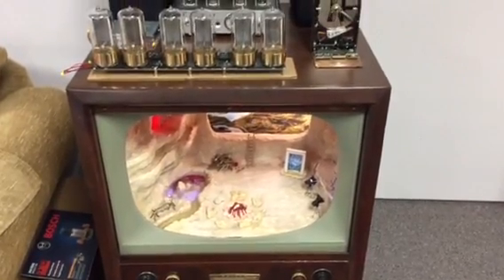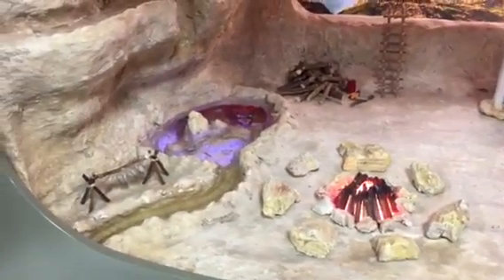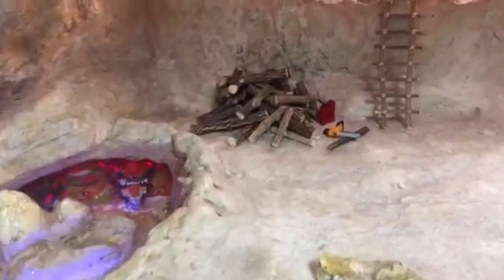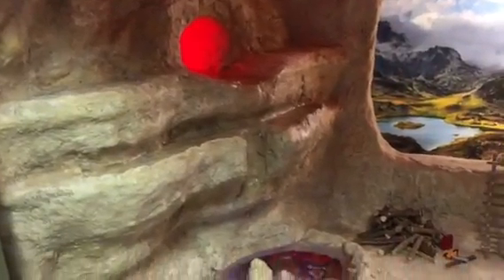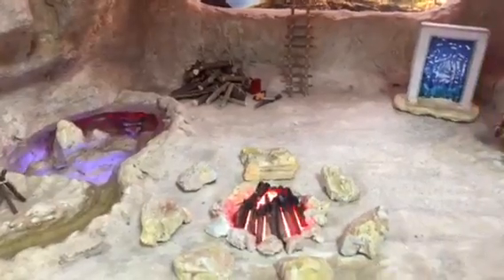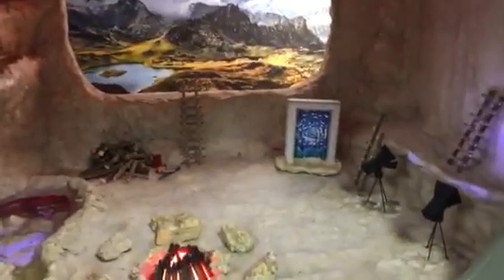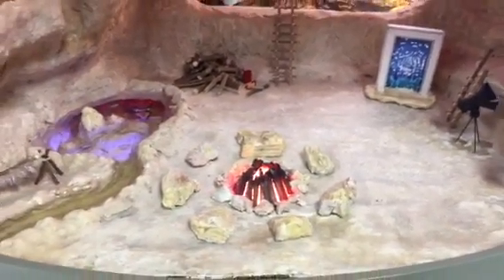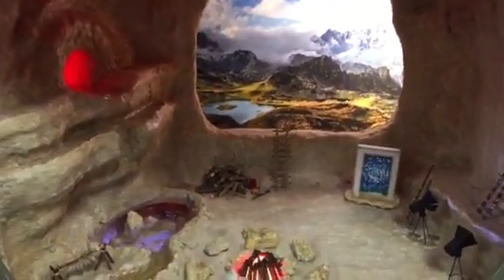Arduino-Powered Caveman Diorama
This little beauty is powered by a bunch of Arduino microcontrollers: One for the fire, one for the pool, one for the tunnel, one for the ceiling, and so forth, all controlled from a smartphone via Bluetooth. Read more about it on EEWeb.com.